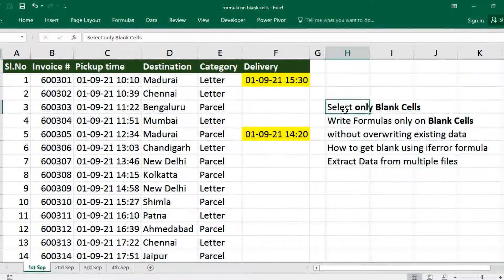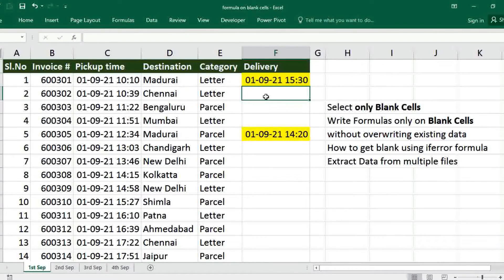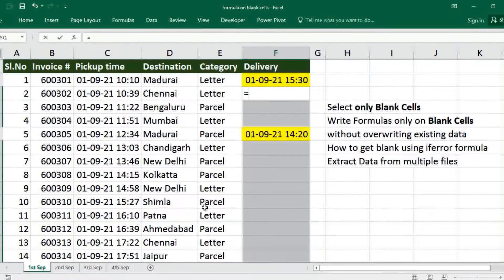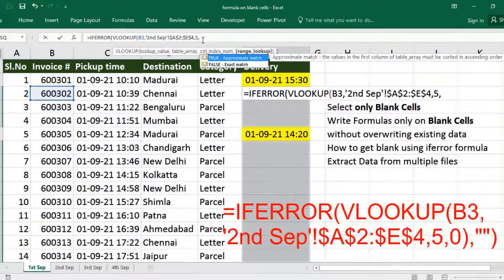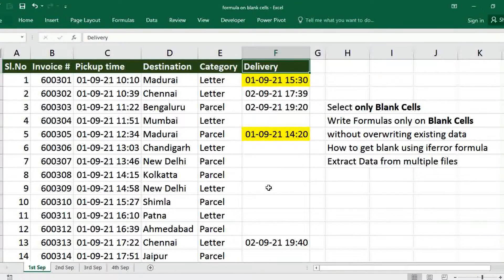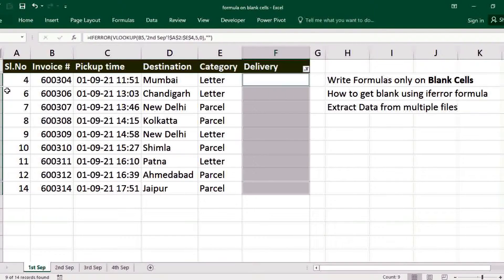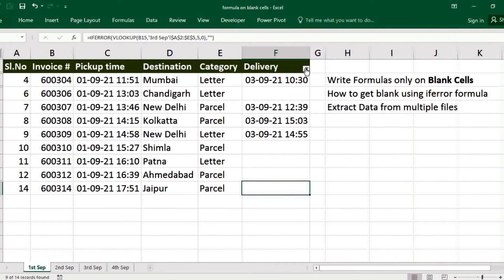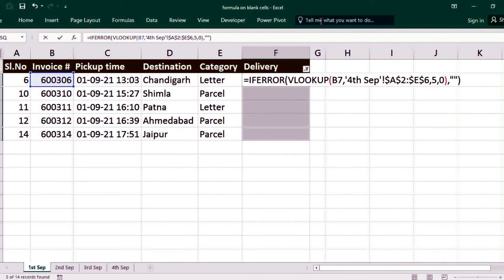Fill Only Blanks: Excel formula Only in Blank Cells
In this tutorial, we cover a useful technique for inserting data only in blank cells in Excel, using formulas. Learn how to use the IF function and other formulas to quickly identify and fill in empty cells in a worksheet. This technique is particularly useful when working with large datasets or when you need to clean up messy data. With step-by-step guidance and real-world examples, you'll gain the skills and confidence to apply this technique to your own data analysis tasks.